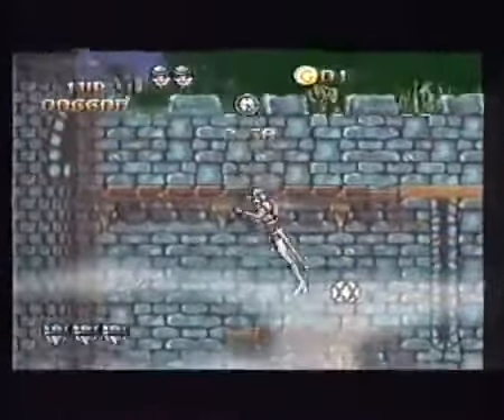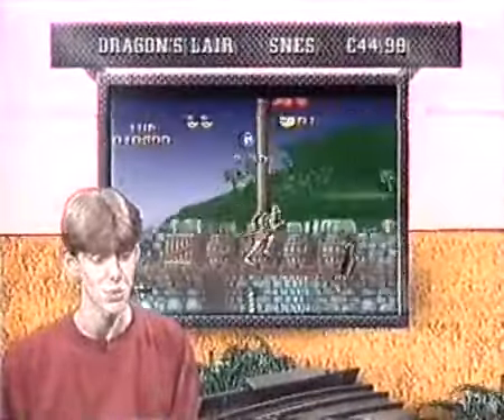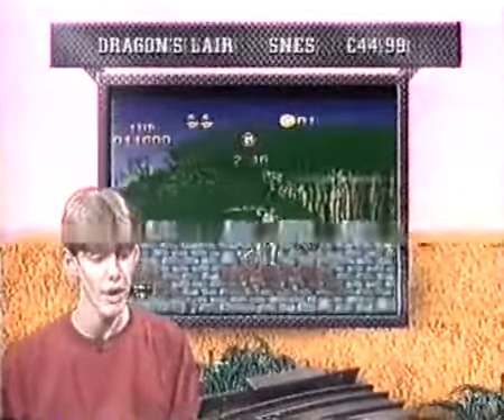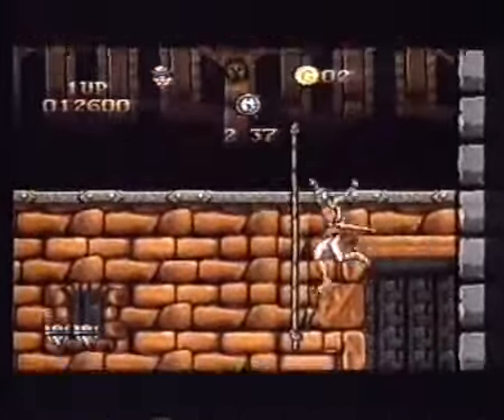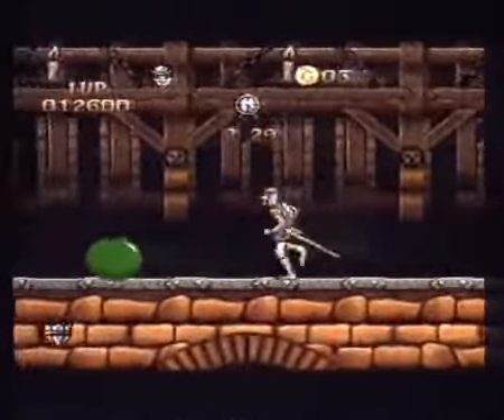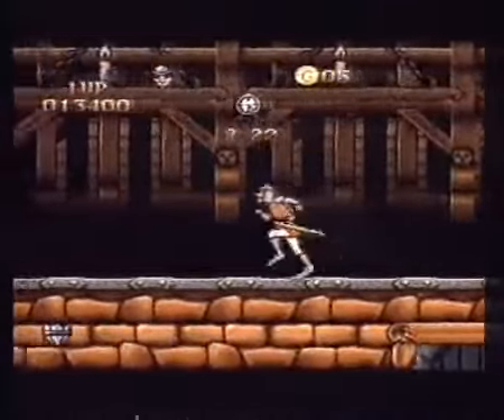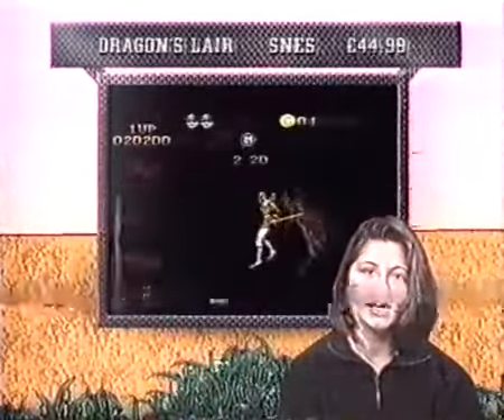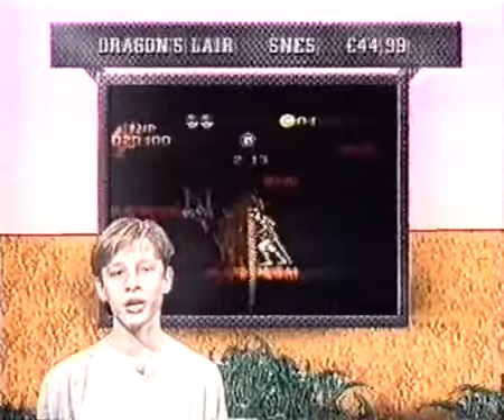Dragon's Lair (test Super Nintendo) - Bad Influence! (1992 - CITV)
Test du jeu Dragon's Lair sur Super Nintendo, dans l’émission Bad Influence! (UK) diffusée en 1992 sur CITV (Yorkshire Television).
Titres alternatifs : Sullivan Bluth Presents: Dragon's Lair / Dragon's Magic.